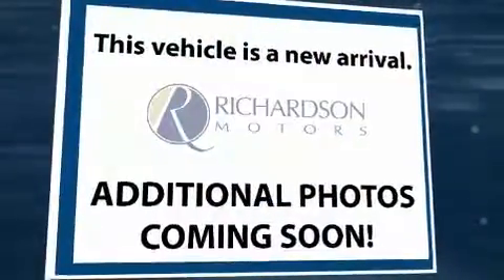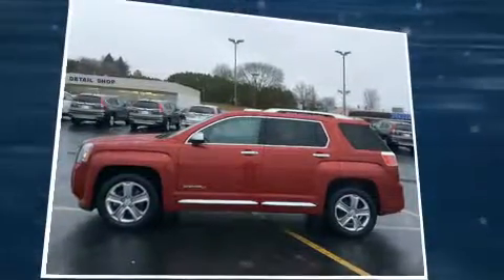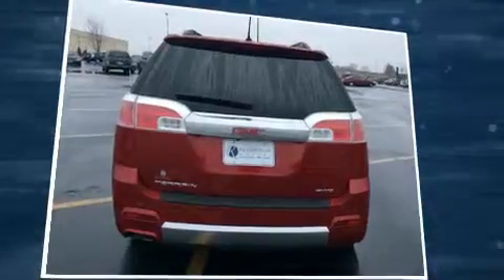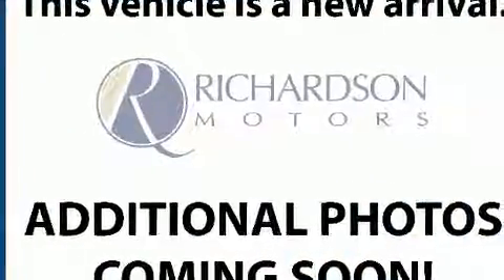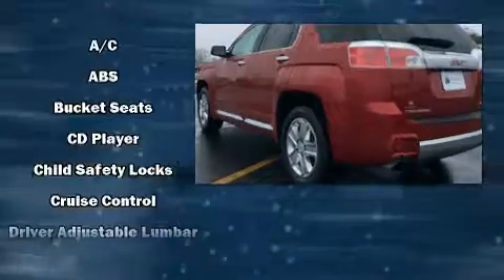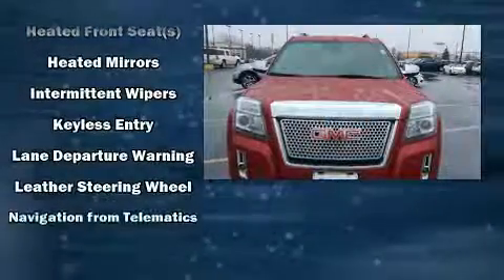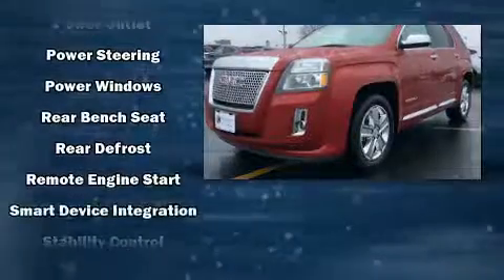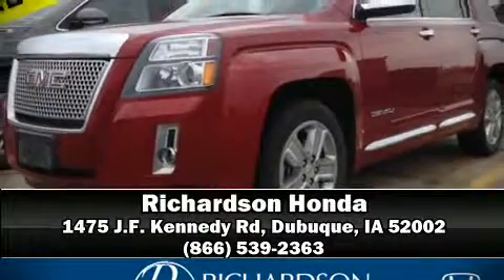2013 GMC Terrain Denali in Dubuque, IA 52002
Richardson Honda
1475 J.F. Kennedy Rd

Here's a great deal on a 2013 GMC Terrain. With just over 40,000 miles on the odometer, this 4 door sport utility vehicle prioritizes comfort, safety and convenience. Smooth gearshifts are achieved thanks to the efficient 4 cylinder engine, and for added security, dynamic Stability Control supplements the drivetrain. All wheel drive maintains traction at all four corners. A wealth of standard features means that you no longer have to sacrifice. Like power windows, mirrors, and seats, a tachometer, a trip computer, heated door mirrors, lane departure warning, blind spot sensor, cruise control, and the power moon roof opens up the cabin to the natural environment. Features such as automatic climate control and leather upholstery prove that economical transportation does not need to be sparsely equipped. Premium sound drives 8 speakers, providing you and your passengers a sensational audio experience. Passenger security is always assured thanks to various safety features, such as: head curtain airbags, front SIDE impact airbags, brake assist, a panic alarm, onStar, and 4 wheel disc brakes with ABS. Our team is professional, and we offer a no-pressure environment. We'd be happy to answer any questions that you may have. We are here to help you.